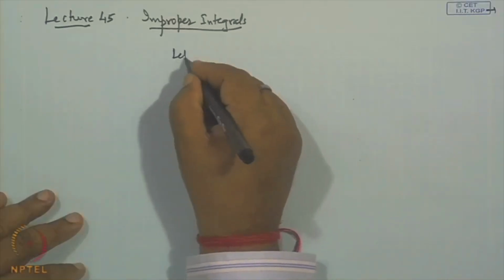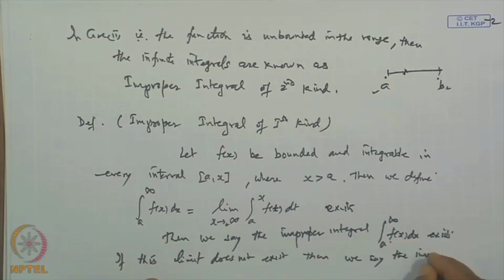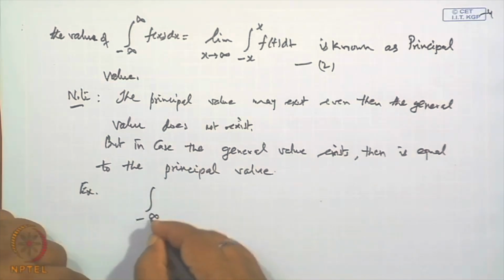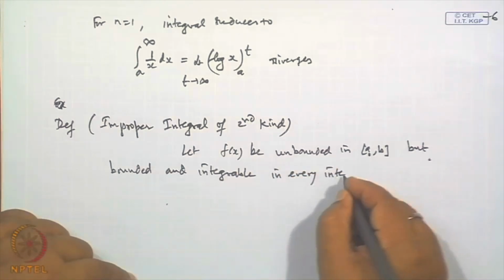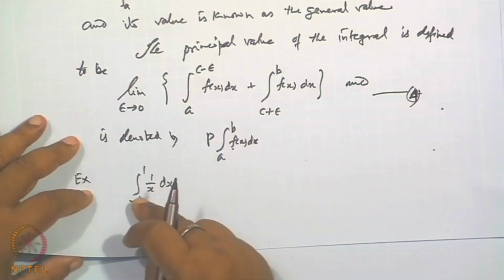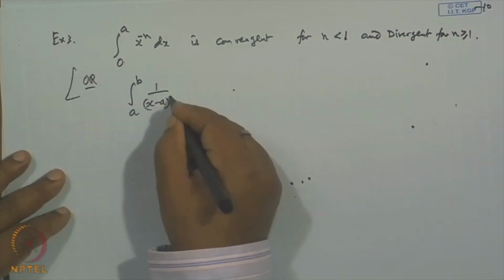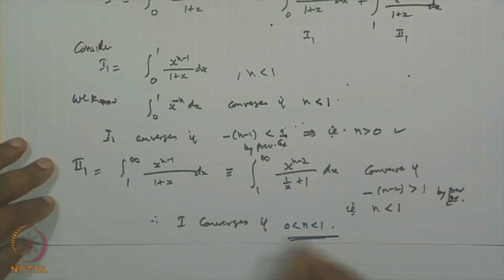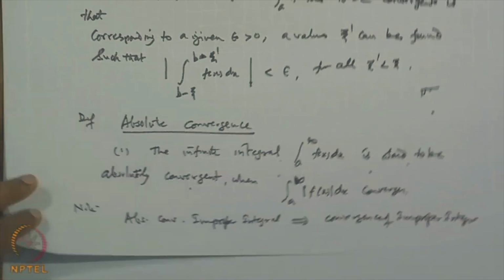Improper Integrals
This Lecture discusses the concept of improper integrals, extending the idea of Riemann integration.
Here's a summary of the key points:
 The document starts by recalling Riemann integrals for bounded functions over closed and finite intervals.
 Cauchy extended Riemann integration to cases where:
The range of integration is infinite (e.g., a to infinity, minus infinity to b, or minus infinity to infinity). These are called .
The function is unbounded within the range of integration. These are called .
Both conditions are present (mixed type).
 ∫a to ∞ f(x)dx = lim (x→∞) ∫a to x f(t)dt. Similarly for ∫-∞ to a f(x)dx.
 If the limit exists and is finite, the integral converges; otherwise, it diverges.
 Defined as ∫-∞ to a f(x)dx + ∫a to ∞ f(x)dx. It converges only if both parts converge. This is known as the .
 P ∫-∞ to ∞ f(x)dx = lim (x→∞) ∫-x to x f(t)dt.
 If the general value exists, it equals the principal value. However, the principal value may exist even if the general value does not (e.g., ∫-∞ to ∞ x dx).
 ∫a to ∞ x⁻ⁿ dx (where a greater than 0) converges for n greater than 1 and diverges for n ≤ 1.
 Occurs when the function is unbounded at one or more points within a finite integration interval [a, b].
 ∫a to b f(x)dx = lim (t→b⁻) ∫a to t f(x)dx.
 ∫a to b f(x)dx = lim (t→a⁺) ∫t to b f(x)dx.
 ∫a to b f(x)dx = lim (ε→0) ∫a to c-ε f(x)dx + lim (ε'→0) ∫c+ε' to b f(x)dx. Again, if both right-hand side integrals exist, it's the .
 P ∫a to b f(x)dx = lim (ε→0) [∫a to c-ε f(x)dx + ∫c+ε to b f(x)dx]. Similar to the first kind, the principal value can exist even if the general value doesn't (e.g., ∫-1 to 1 (1/x) dx).
 If f(x) is unbounded at both ends or at a finite number of points, the interval is divided into subintervals, each with only one point of infinite discontinuity.
 ∫0 to a x⁻ⁿ dx converges for n less than 1 and diverges for n ≥ 1. This differs from the first kind.
 Integrals that are improper due to both infinite limits and unbounded functions (e.g., ∫0 to ∞ x^(n-1)/(1+x) dx). These are broken down into parts to test convergence.
 For a given ε greater than 0, there exists a value ξ such that |∫ξ to ξ' f(x)dx| less than ε for all ξ' greater than ξ.
 For a given ε greater than 0, there exists a value ε' such that |∫b-ε to b-ε' f(x)dx| less than ε for all ε'' less than ε'.
 An improper integral ∫a to ∞ f(x)dx is  if ∫a to ∞ |f(x)|dx converges. Absolute convergence implies convergence.